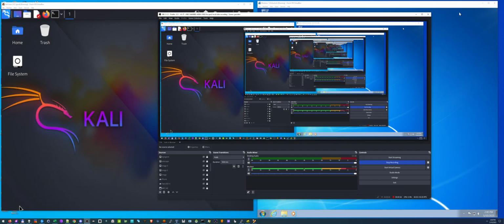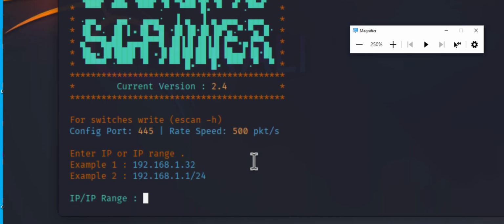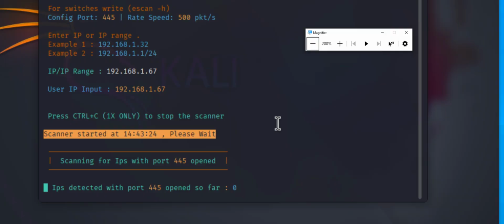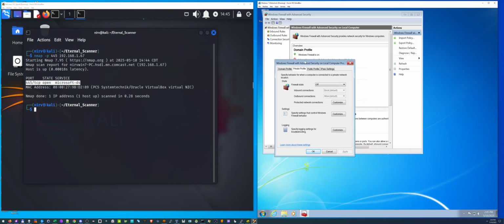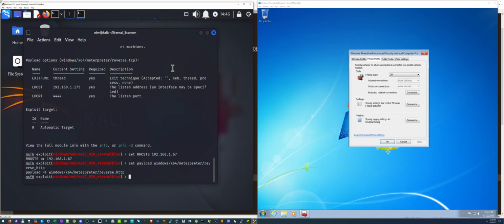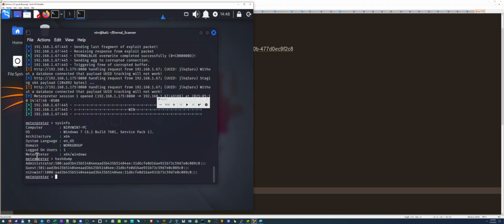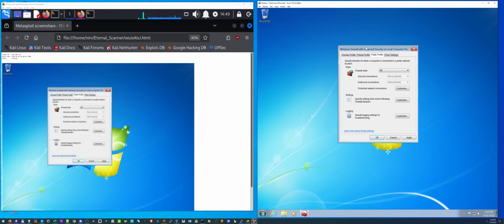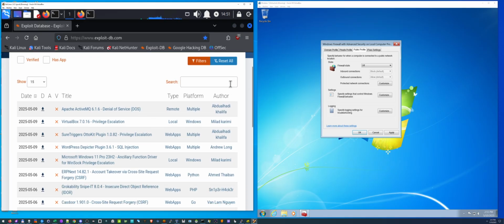Defying fear mongers: Hacking my own computer with EternalBlue NSA exploit with Kali Linux!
Using metasploit to hack my unpatched Windows 7 Ultimate SP1 machine.